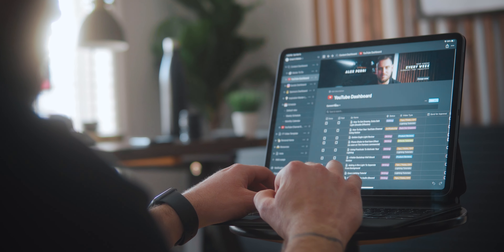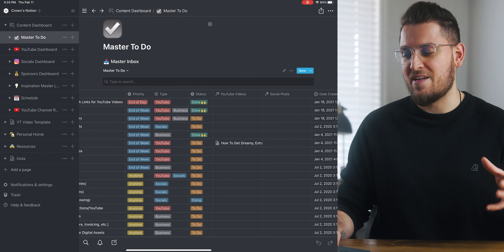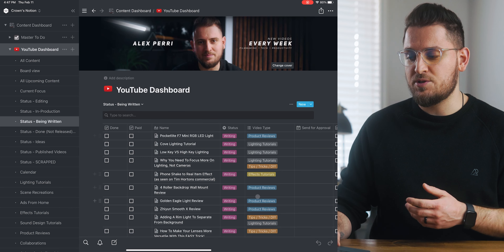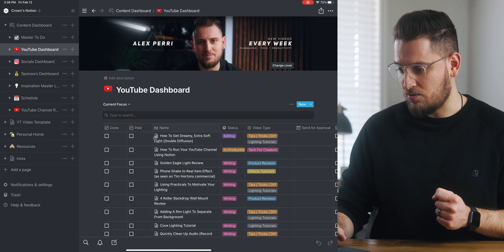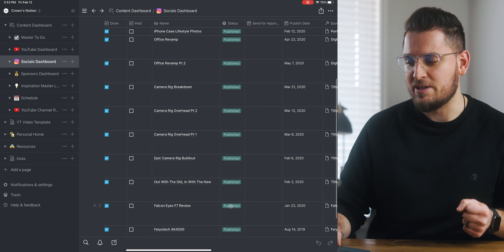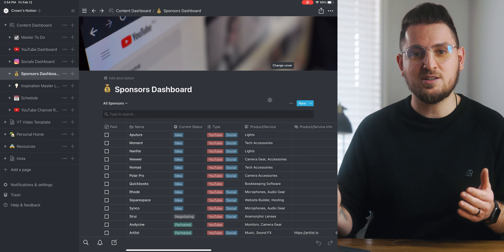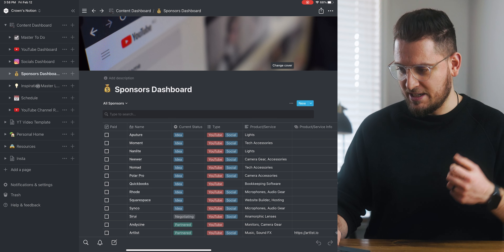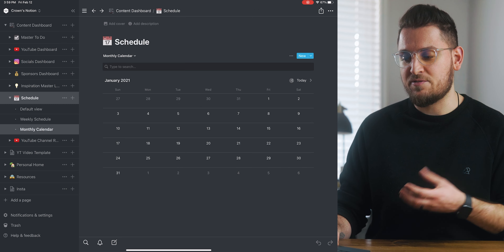How I Run My YouTube Channel Using Notion (+ Template!)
Notion is a powerful tool that can help manage anything from to-do lists, schedules, and so much more. In this video, I will show you how I run my YouTube channel using Notion, and why you need to start doing it as well!

►Aputure Light Dome II (Amazon)
►Aputure Light Dome Mini II (Amazon)

►Helios 44-2 58mm f/2 (Amazon)
►Sigma 35mm f/1.4 Art (Amazon)
►Sigma 50mm f/1.4 Art (Amazon)

*Filters*
►Tiffen Black Pro Mist 1/4 (Amazon)
►Tiffen Black Pro Mist 1/8 (Amazon)
►Moment Cinebloom 20% (Amazon)

►DJI Mavic Air 2 (Amazon)

*Monitors*
►LG 34" Curved UltraWide WQHD (Amazon)

LUTs & More!

0:00 Chapter 1
1:00 Chapter 2

how to use notion notion setup tour content calendar notion sara dietschy notion relational databases notion thomas frank notion videos how to plan out videos notion notion youtuber plan out content notion for youtubers notion templates for youtubers how to run youtube channel using notion how to plan youtube videos notion for youtube notion templates notion template for youtube alex perri tutorials alex perri notion tutorial notion notion app